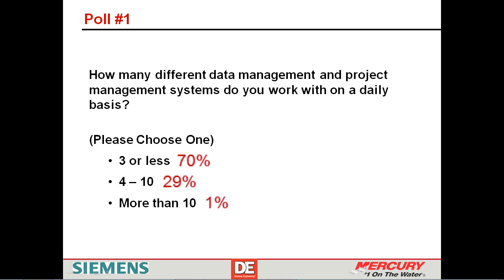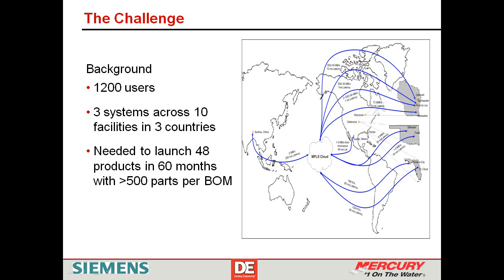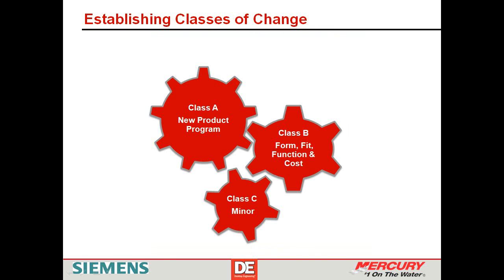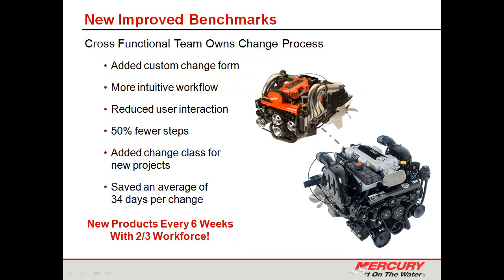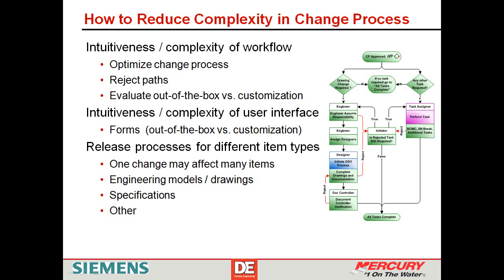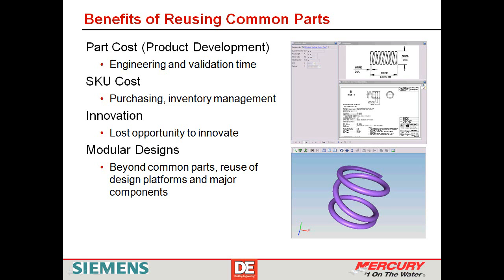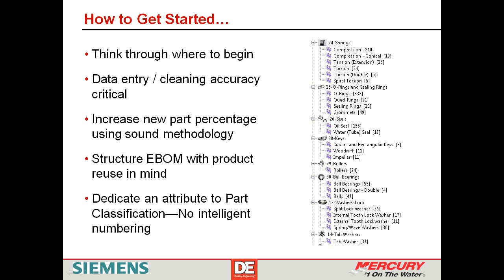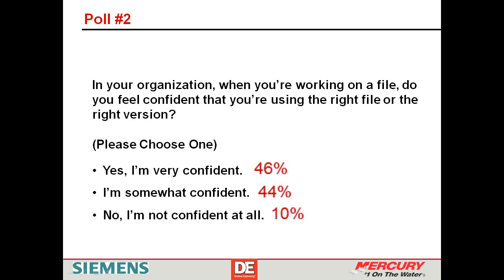Mercury Marine Reduces Cost and Introduces Products Faster by Streamlining Engineering Change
Mercury Marine Reduces Cost and Introduces Products Faster by Streamlining Engineering Change and Part Reuse Processes